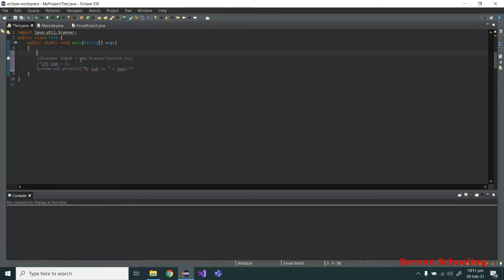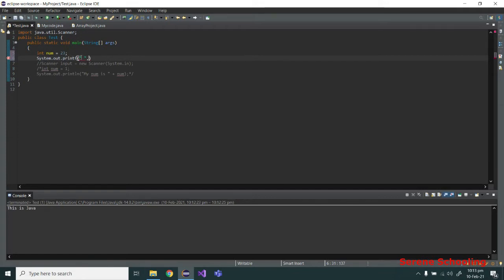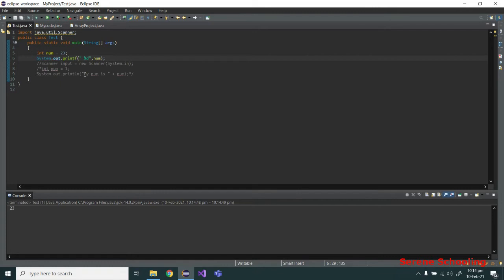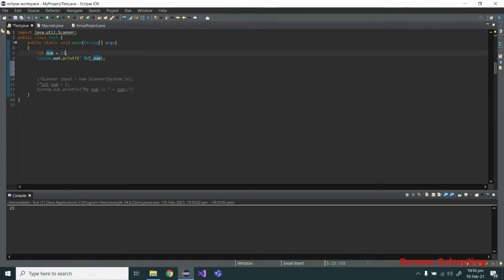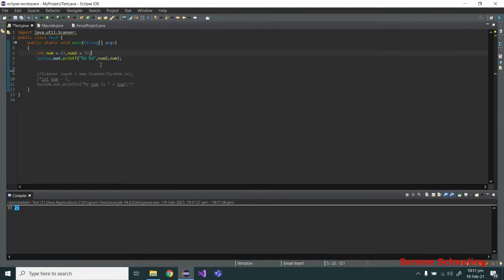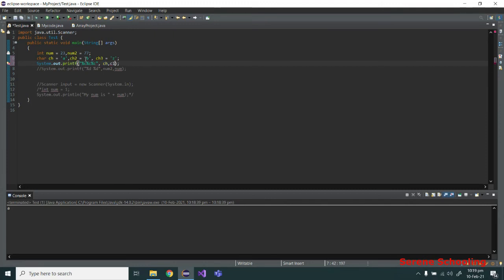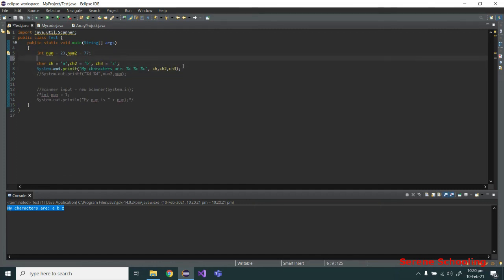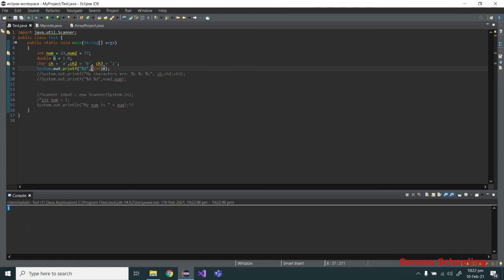Working with Printf - Java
This video explains the use of printf function with examples in java.